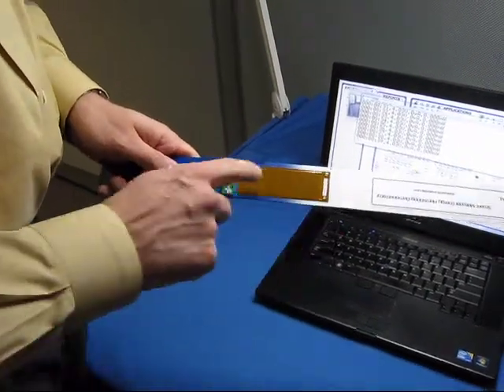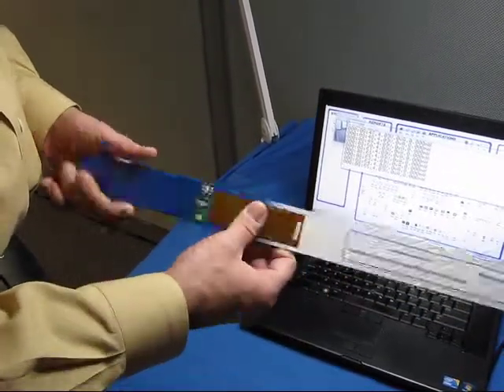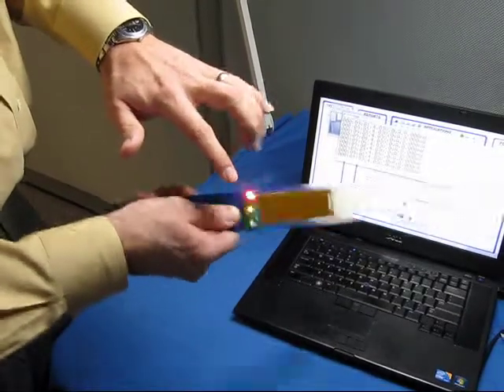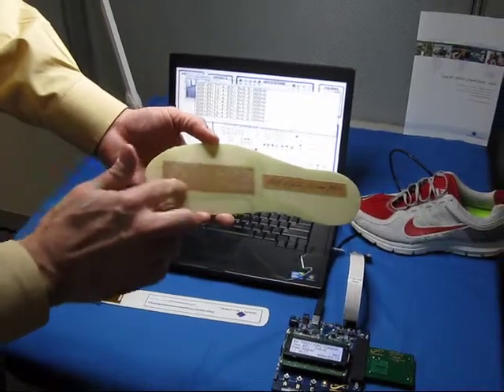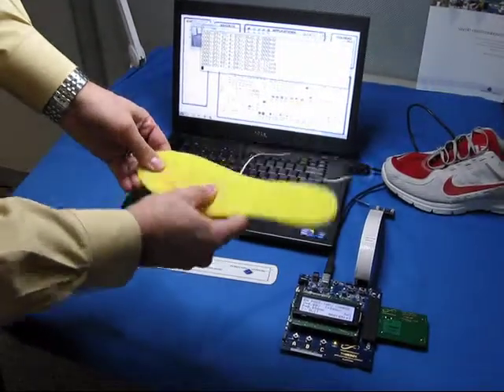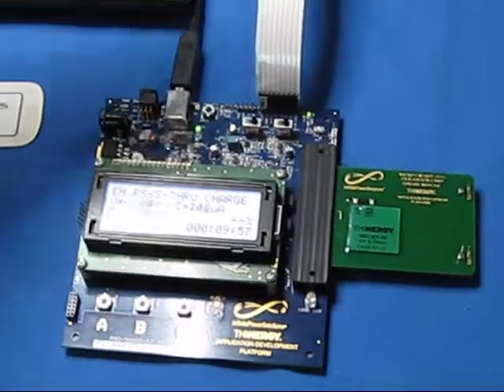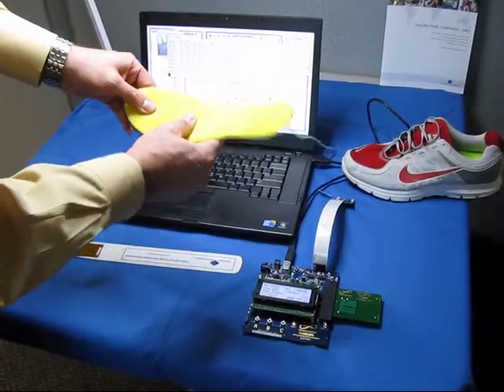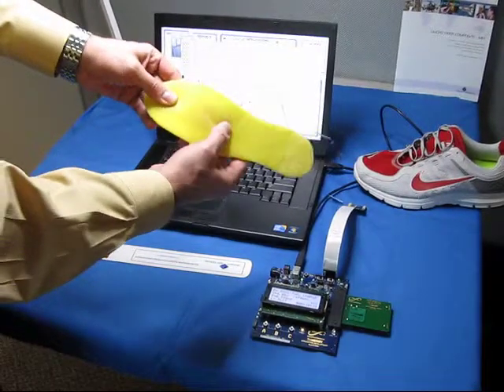MFC Energy Harvester in a Shoe Insole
Demonstration of how to use the M8528P2 for harvesting energy from an insole and to send wireless data. Includes also a quick demonstration of a cantilever harvester.